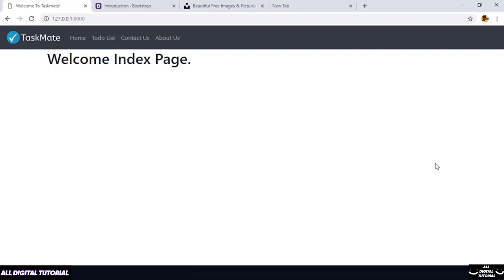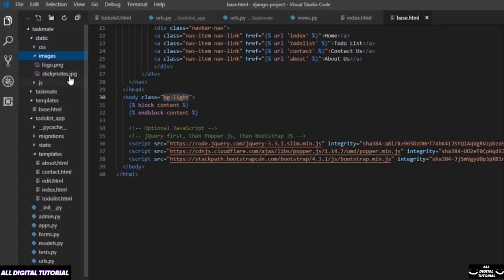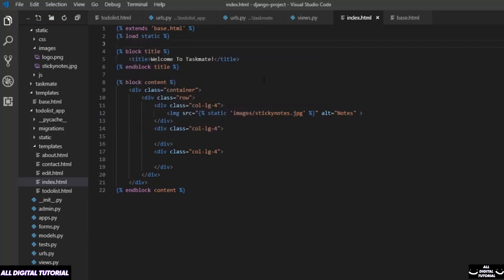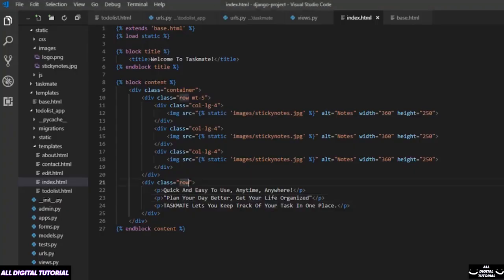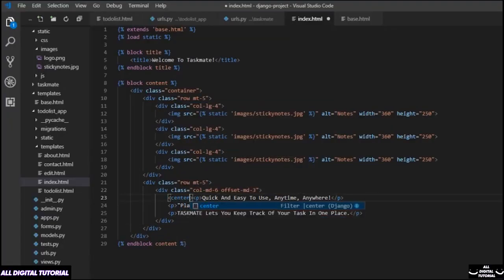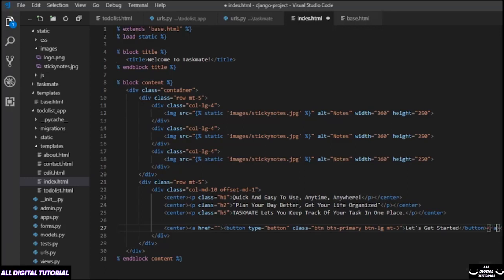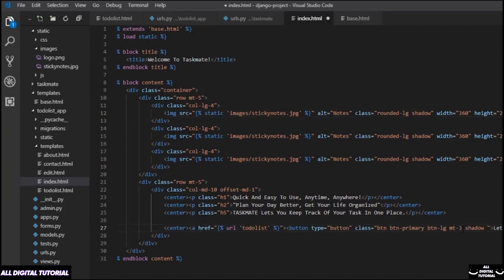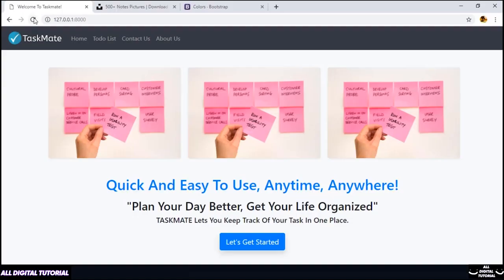Tutorial Django Build Web Application For Beginner Part 13 Final Part